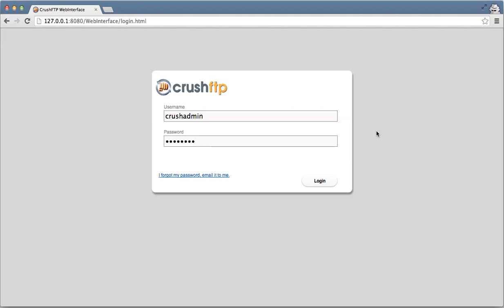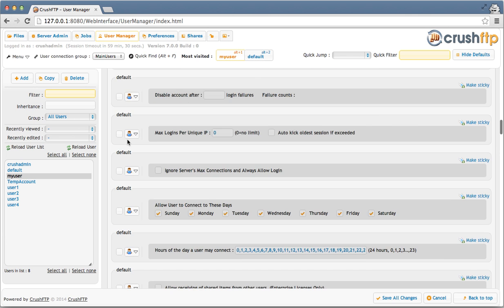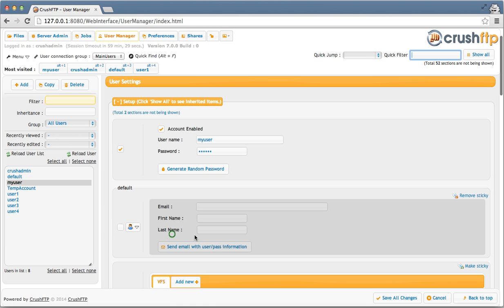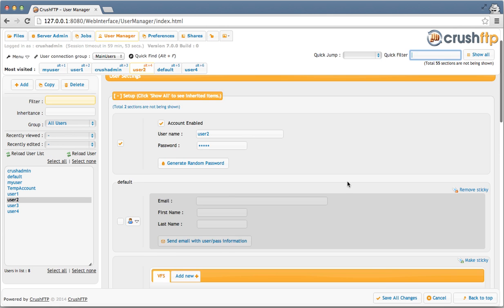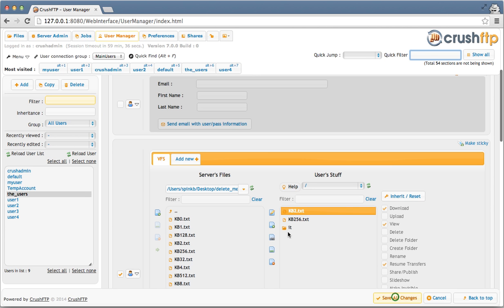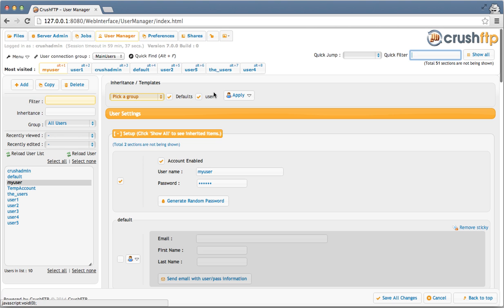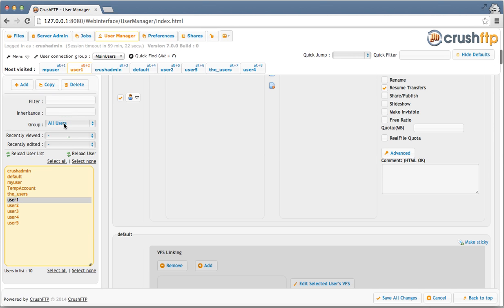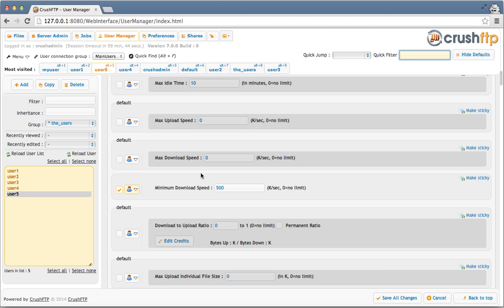CrushFTP Advanced User Manager Features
Demonstration of advanced user manager changes that can be done.  Useful features when your server has a lot of users, or more complex inheritance scenarios.